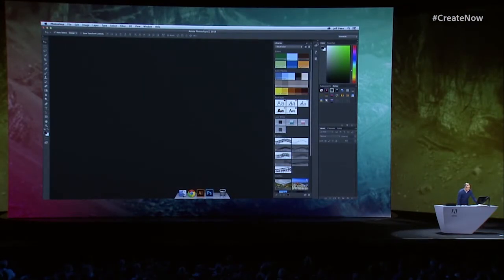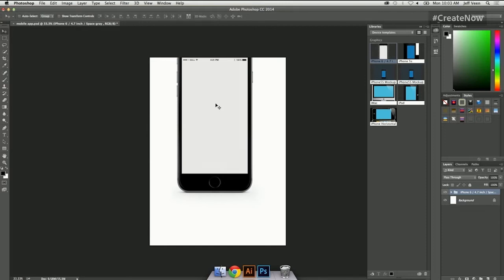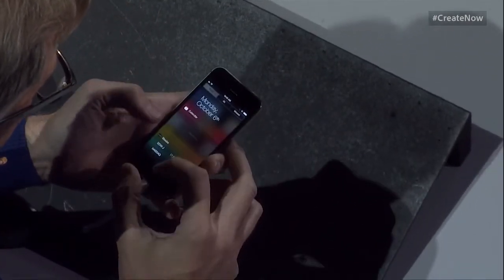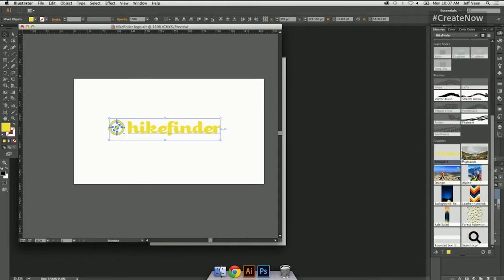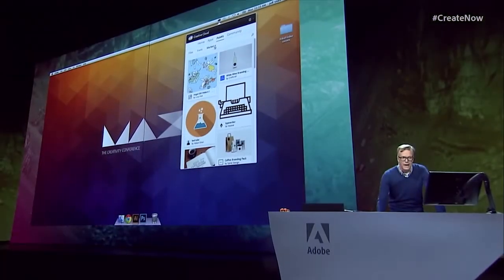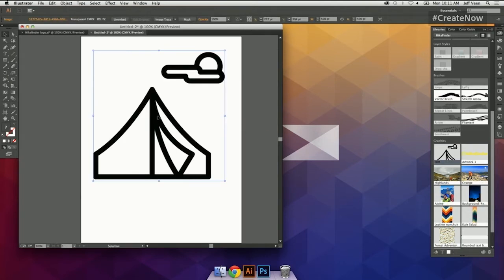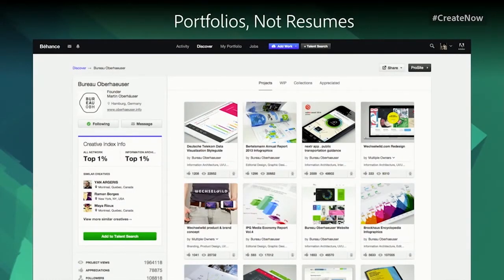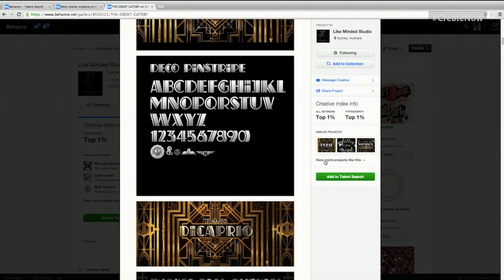Your Creative Profile in Creative Cloud - Create Now Online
Have access to key assets, brushes and settings right from within your creative desktop applications all synced by the power of Creative Cloud. This fantastically connected enhancement to your Creative Profile is presented by the Creative Cloud Product teams from Adobe MAX in LA.